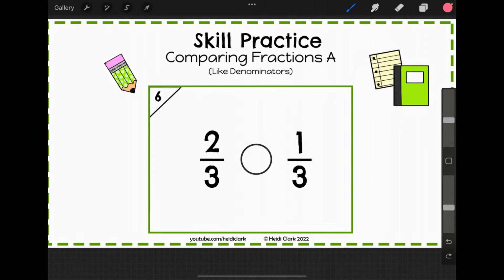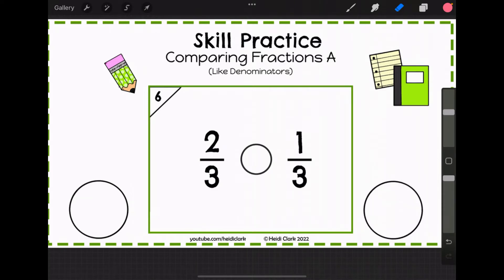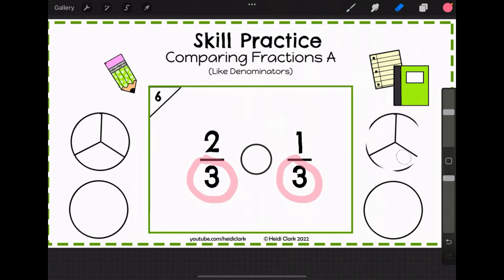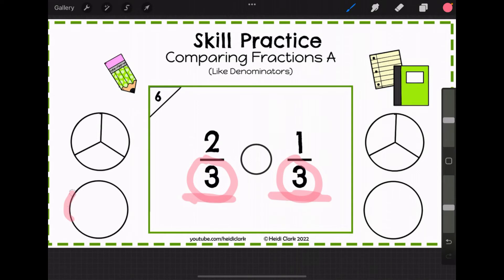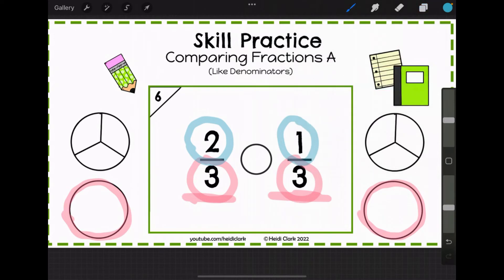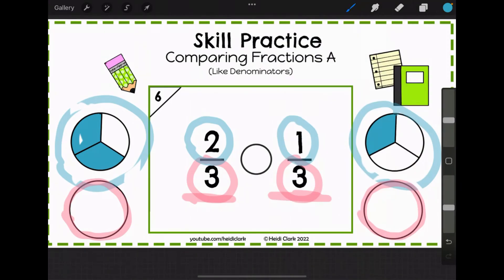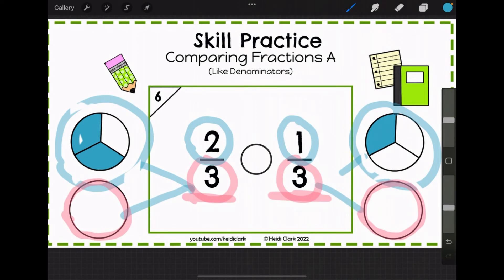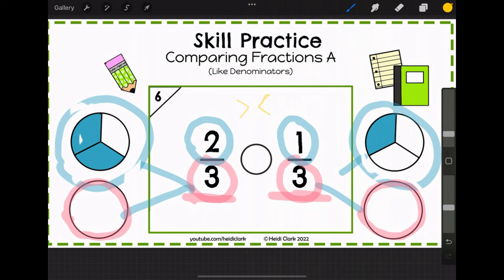How to Compare Fractions with Like Denominators - Skill Practice Question 6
This video series will help you compare fractions with like denominators. The denominators are the same, but the numerators are different. Which fraction is bigger?

Watch all 12 videos to feel confident in this math skill! Grab the matching worksheet and matching google slideshow to follow along.

I Created the Skill Practice Series to provide consistent, independent practice in fourth grade math standards. Whether you use these videos for lessons, homework, stations, home schooling, or supplementary work, I hope they help streamline the learning process and lesson your workload.

Go to my TPT store for the best worksheets and activities

CCSS.MATH.CONTENT.3.NF.A.3.D
Compare two fractions with the same numerator or the same denominator by reasoning about their size. Recognize that comparisons are valid only when the two fractions refer to the same whole. Record the results of comparisons with the symbols, and justify the conclusions, e.g., by using a visual fraction model.